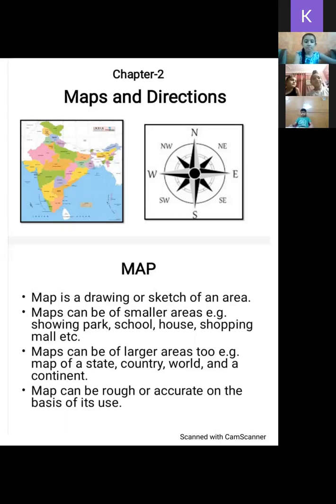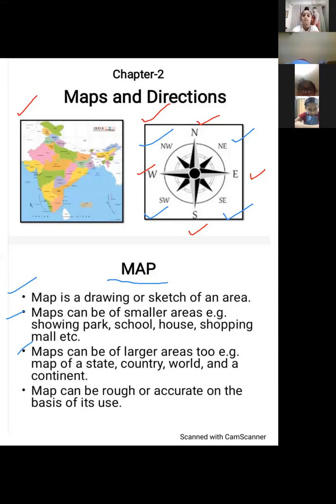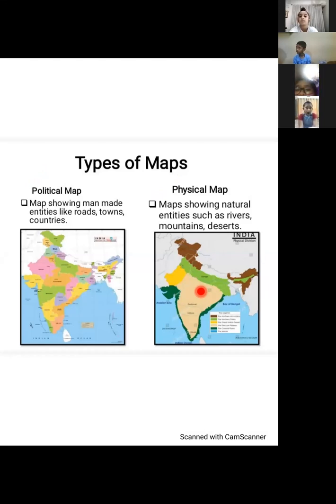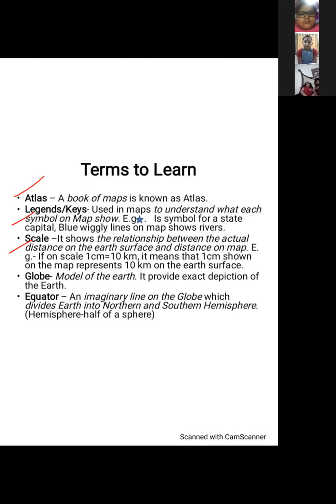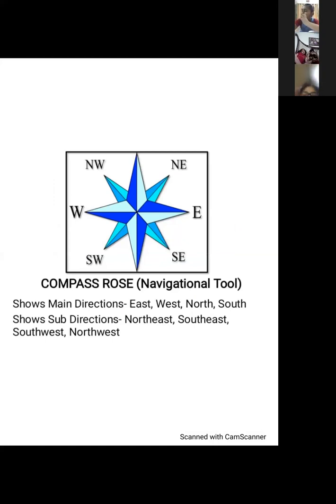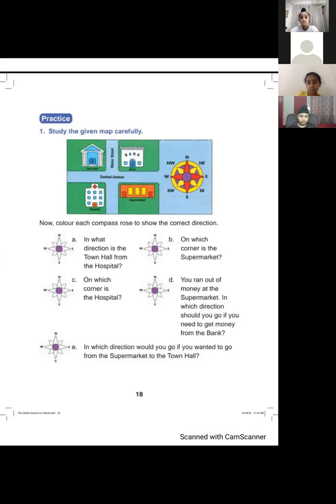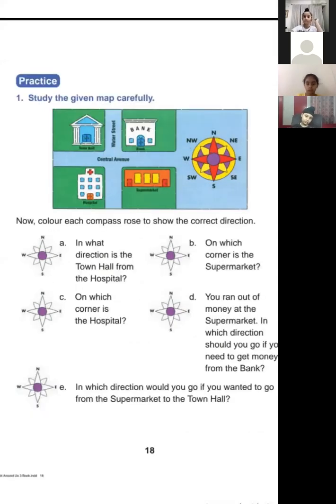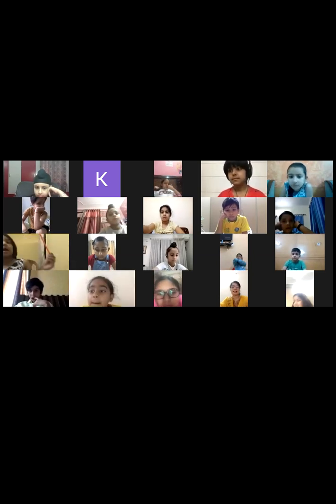Globes and Maps | SST | Class 3 | Blue | 13 May 2020 | Gurukul World School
In this Virtual Class for Class 3, students learn about maps, compass rose, directions, and the globe.

About: Our endeavour as the best school in Mohali is to provide a safe and happy environment for children, where they can be themselves. We provide the foundation they require to thrive, spread their wings and achieve their goals.